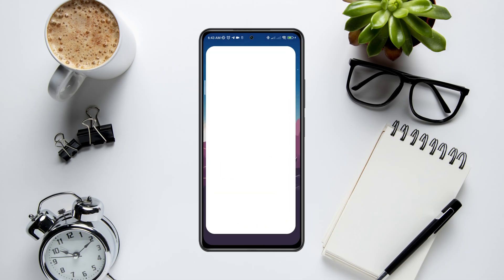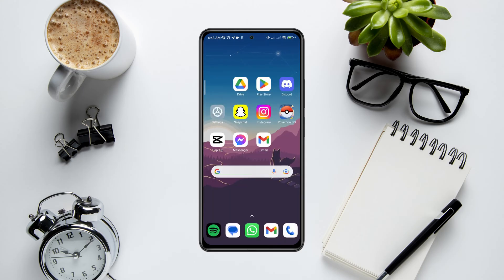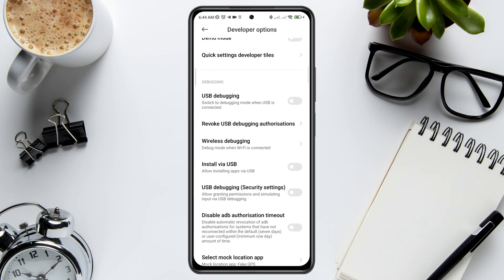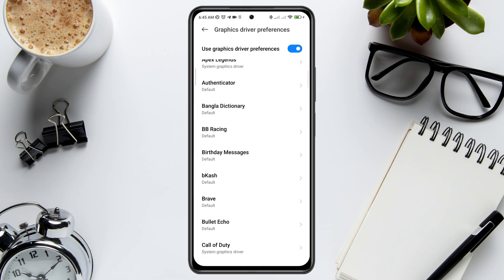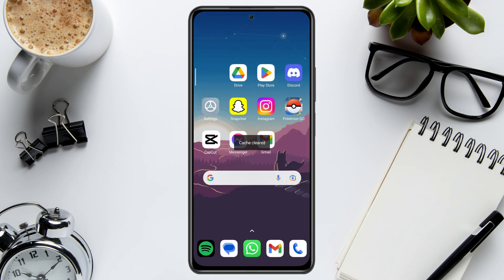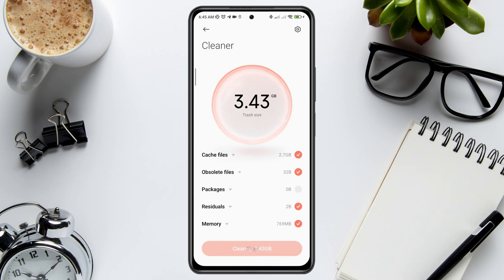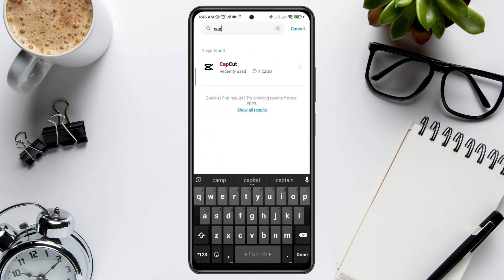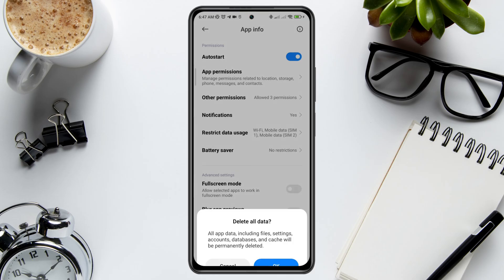How To Fix CapCut Keeps Crashing/Stopping on Android | CapCut not Opening Issue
Is your CapCut app keeps crashing or stopping on android? To fix Capcut stopped working, you should watch this video.
Recently some CapCut users have complained that the CapCut app keeps crashing or stopping on Android when exporting. Now if you found that the Capcut not opening or Crashing Issue then don't worry! Let's learn how to Fix capcut not opening on Android.
So after analyzing the fact, here I am gonna show you how to fix capcut keeps crashing or stopping on android.

00:01- Video intro
00:30- Solution 1: Enable some settings from the developer option
01:05- Solution 2: Clear cache from the app
01:15- Solution 3: Free up your storage
01:38- Solution 4: Remove software bugs
02:15- Solution ending